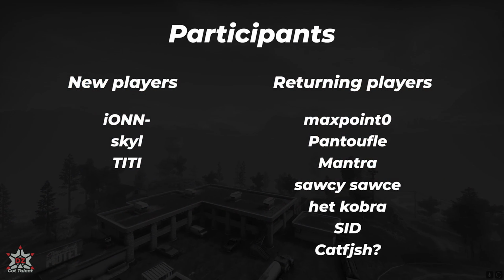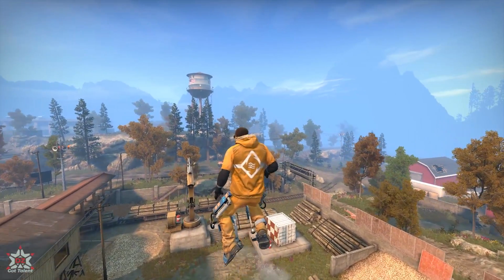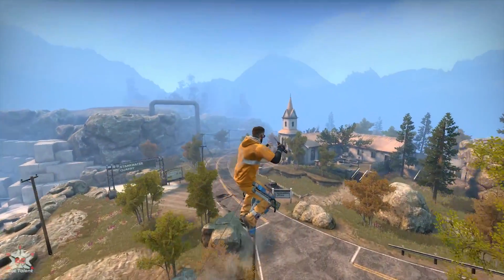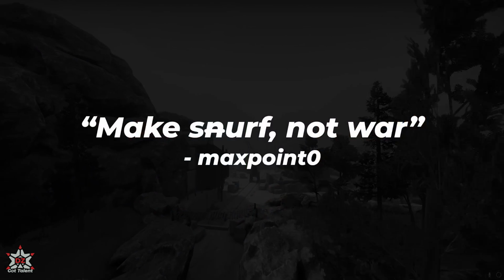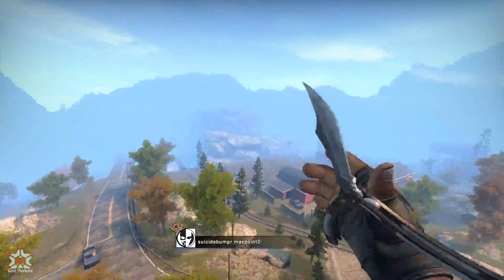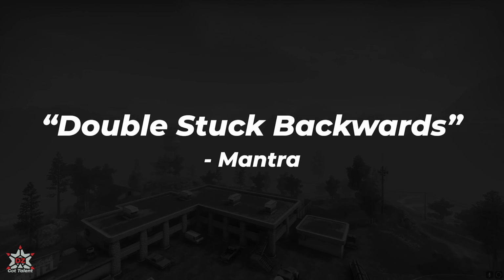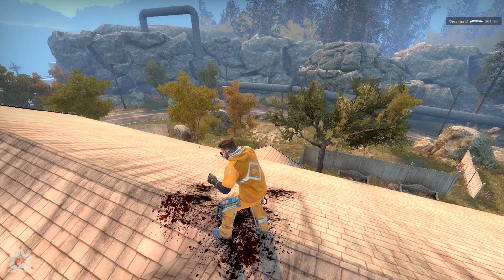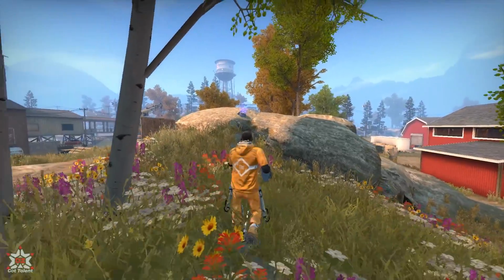Danger Zone's Got Talent: Episode 4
Content:

0:00 - Intro
0:24 - Welcome
2:46 - Participants
4:50 - TITI
7:10 - skyl
9:07 - ioNN-
11:48 - maxpoint0
14:31 - Pantoufle
17:05 - Mantra
19:53 - sawcy sawce
21:49 - het kobra
24:07 - SID
26:15 - Catfjsh?
28:39 - Podium
29:00 - Replay of the winner
30:50 - Epic credits